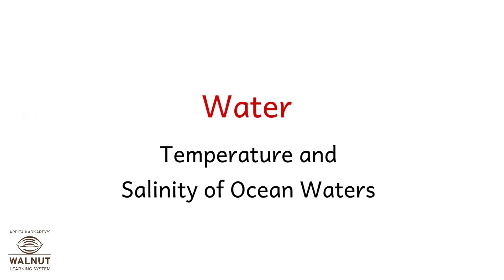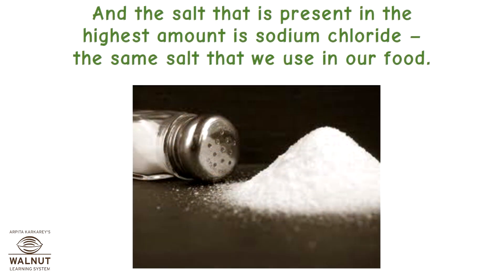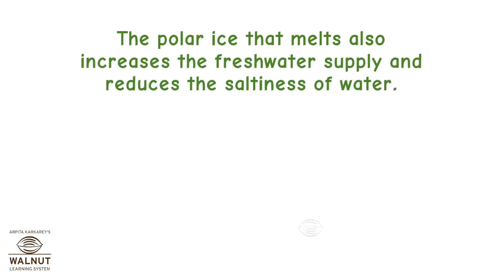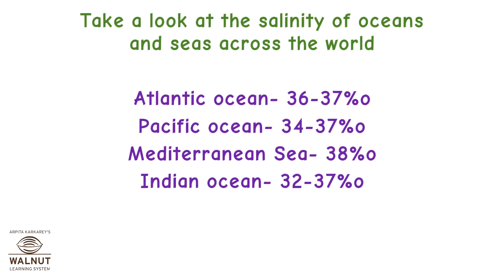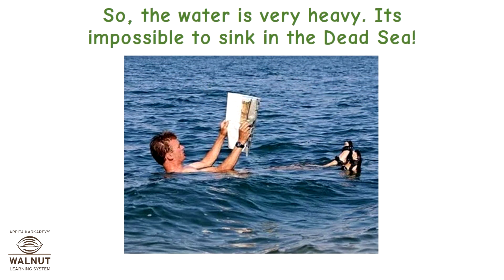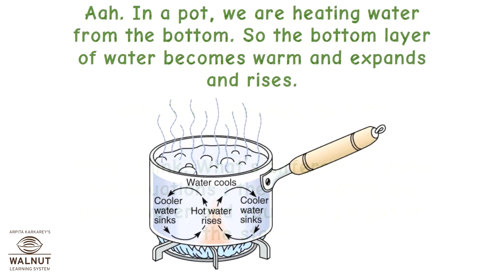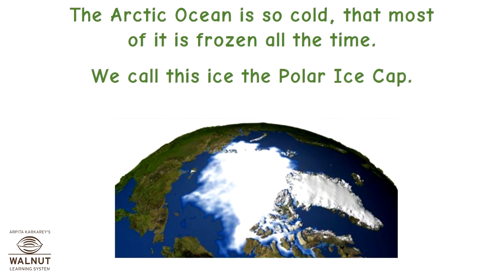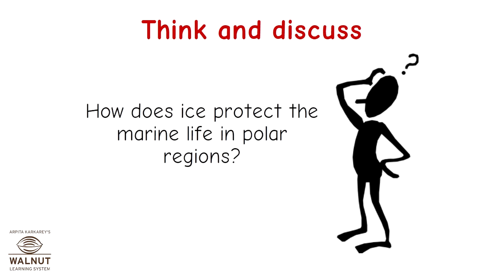6 Geography - Water - Temperature and Salinity of Ocean Waters